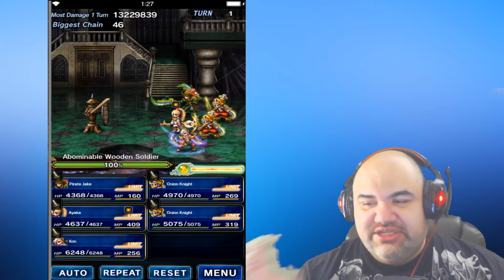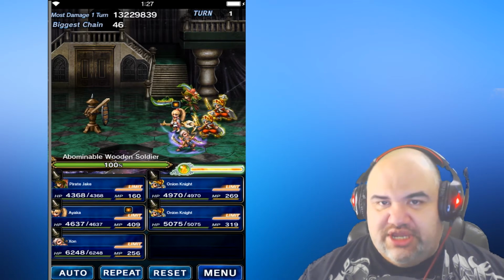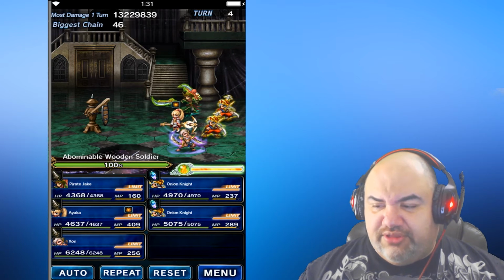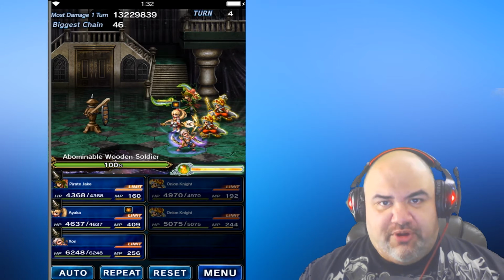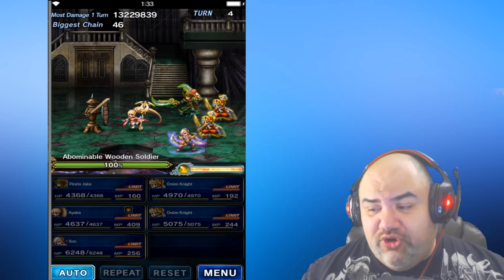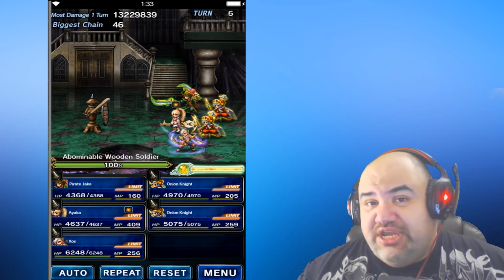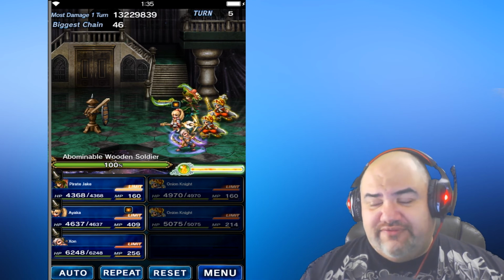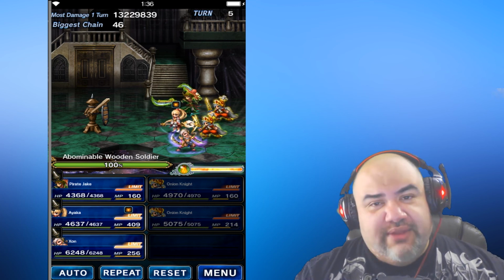Final Fantasy Brave Exvius - Chaining 101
Final Fantasy Brave Exvius

Hey guys, this video I talk about Chaining in Final Fantasy Brave exvius in its simplest for to some advance tactics. There are even more advance tactics that include chaining with espers and delaying attacks to match up with other unit attacks. But in this video, I go over Chaining in its simplest form.